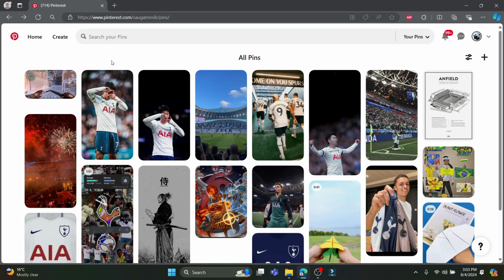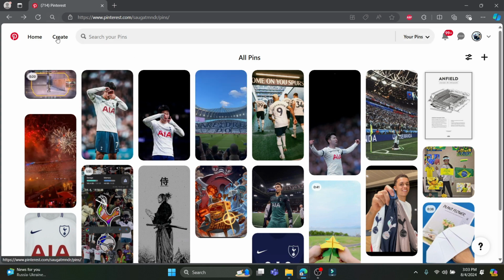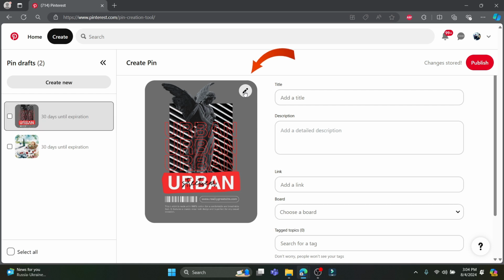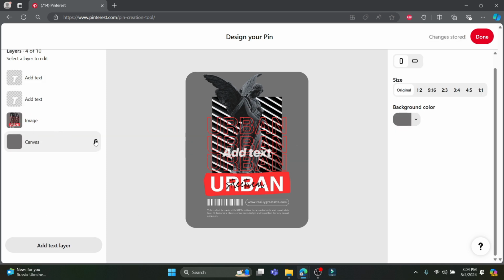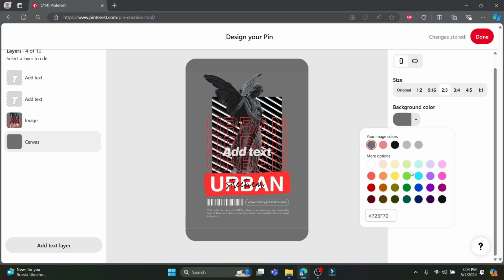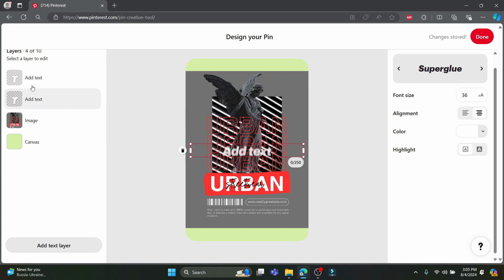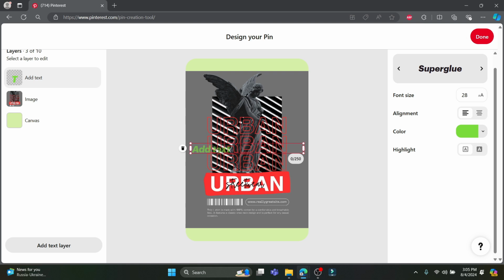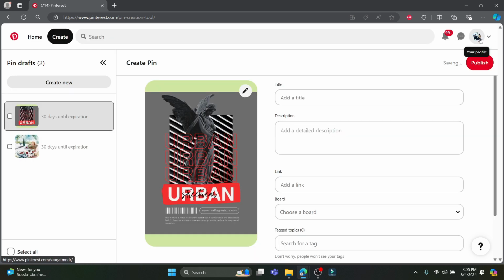How to Edit A Pin on Pinterest That Are Already Pins (2024)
In this tutorial, learn how to edit an image or pin on Pinterest. I'll guide you through the steps to adjust the details of your pins, including changing the title, description, and image itself.